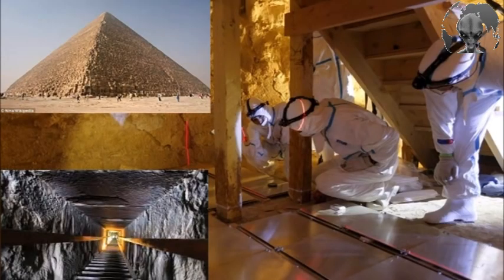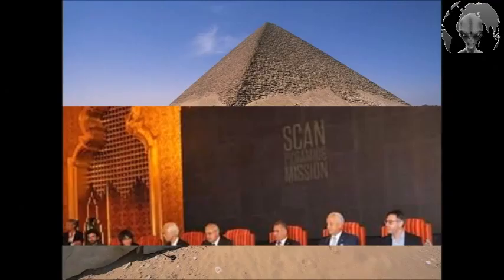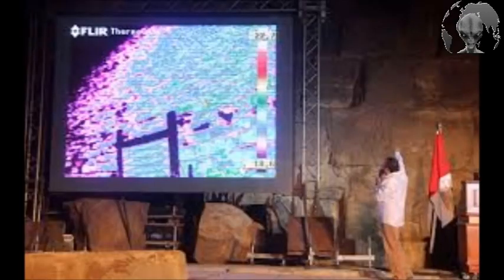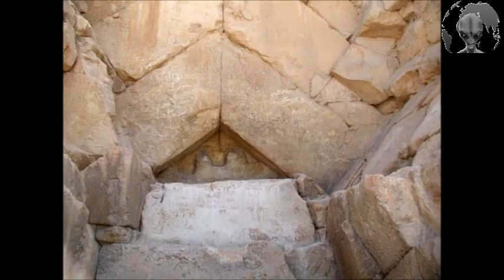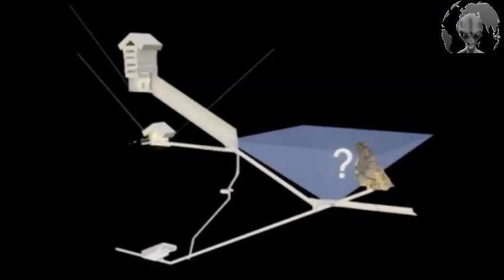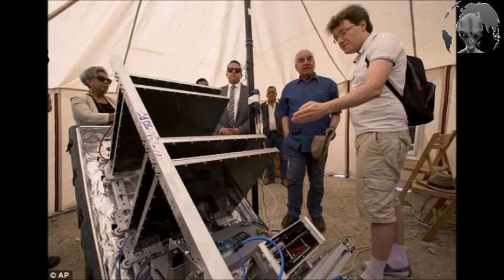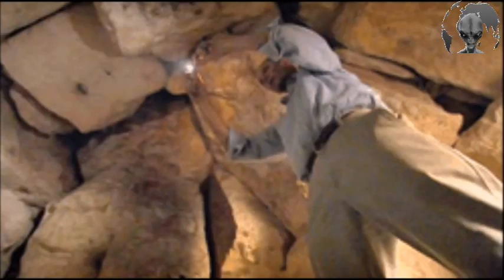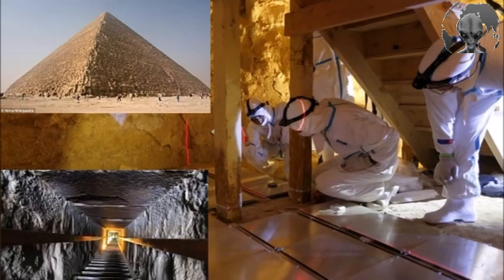More details on the mysterious 'cavities' discovered in the Great Pyramid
News about 'mysterious cavities' being found in the Great Pyramid of Giza, and then later in our news briefs we noted that some - including Zahi Hawass - had rubbished the claims as wishful thinking.

Now though we have information direct from the horse's mouth, with the Scan Pyramids team issuing a press release about their latest research efforts. It begins with the alleged cavity on the north face of the pyramid, just above the 'official' entry point to the pyramid.
Read the press release here: Last week we posted news about 'mysterious cavities' being found in the Great Pyramid of Giza, and then later in our news briefs we noted that some - including Zahi Hawass - had rubbished the claims as wishful thinking.